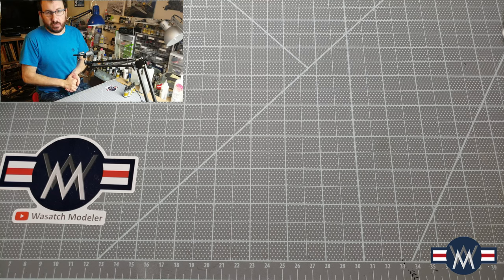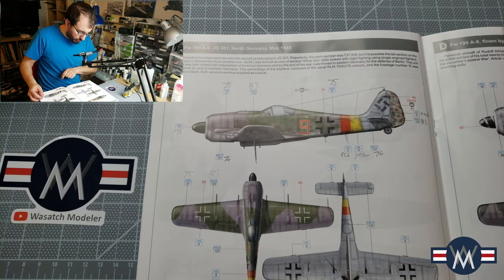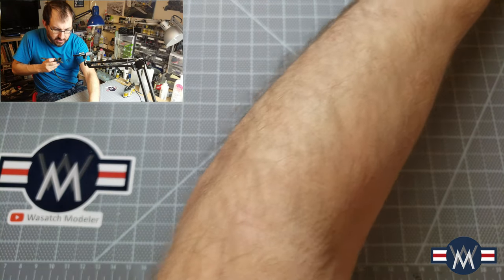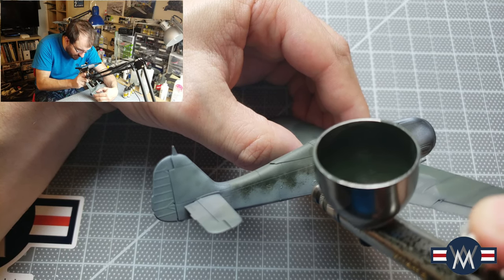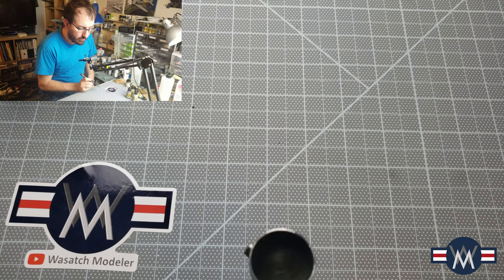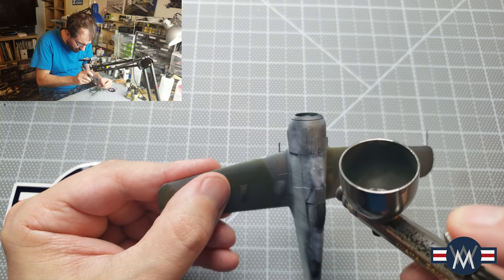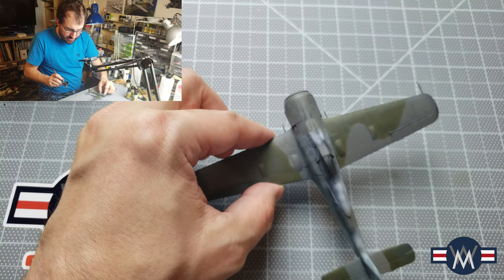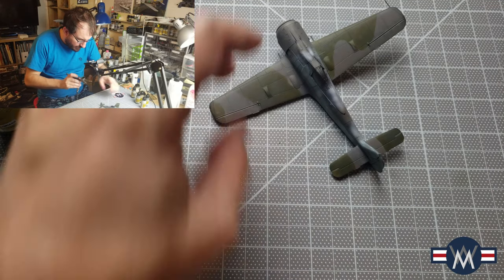The tale of the three little Focke Wulfs part 4 (what not to do when airbrushing)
Today we experiment with German Camo Mottling using Vallejo Acrylics